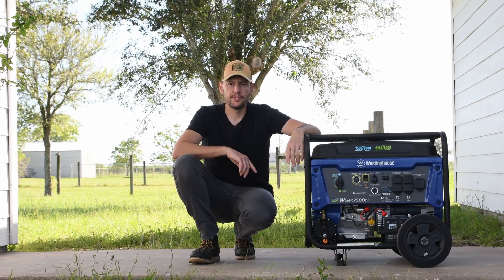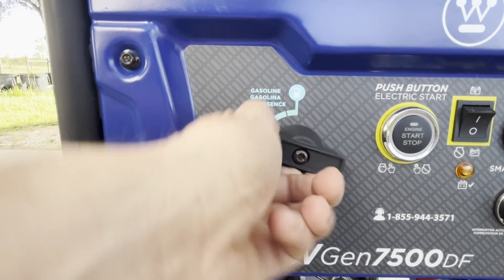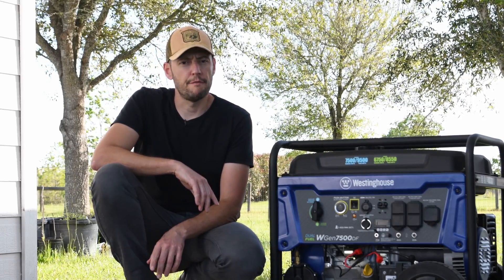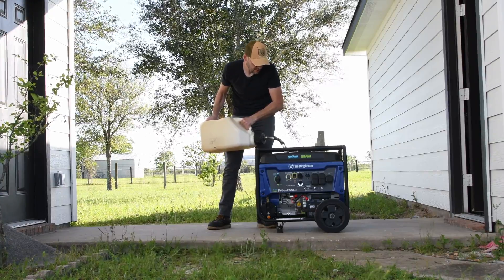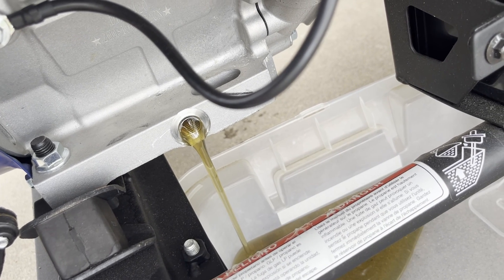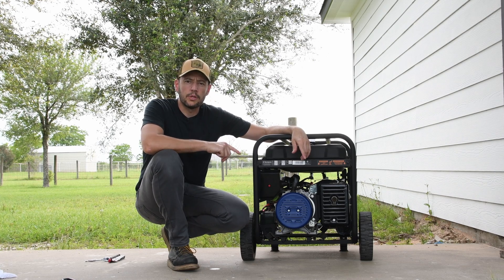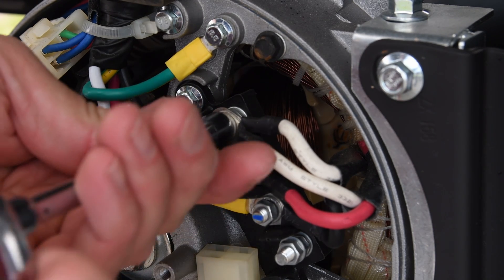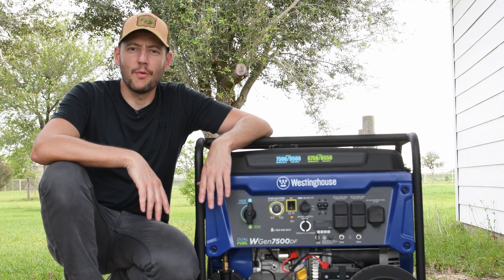Westinghouse 9500W peak generator running-in and floating neutral conversion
I bought this generator as back up power to get ready for the upcoming hurricane season here in Texas.
I did a 4 hours running-in, changed the oil afterwards and converted the generator to floating neutral to power up my house safely since it comes wired as neutral bonded.

Westinghouse 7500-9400 peak dual fuel generator
Generator cover